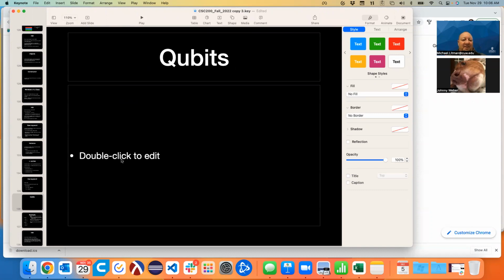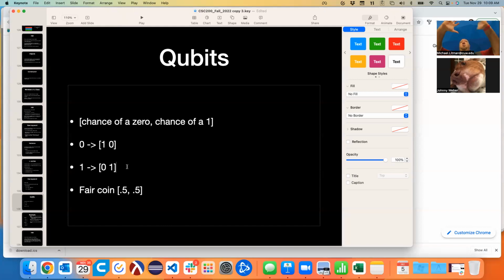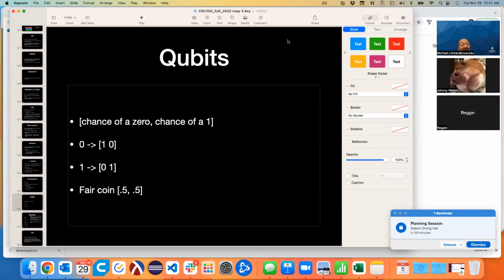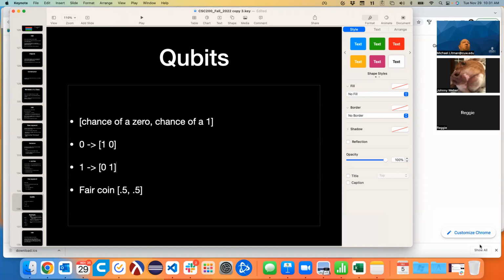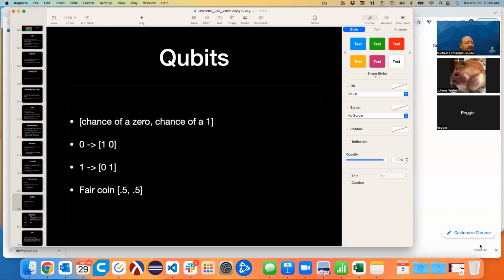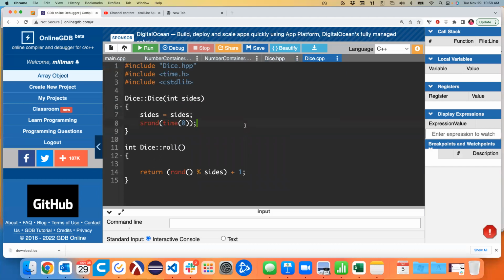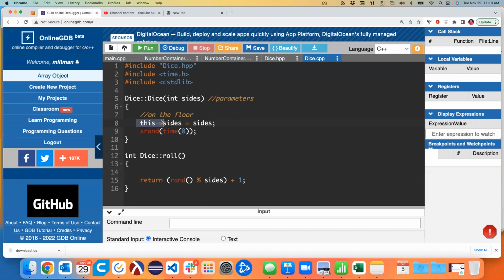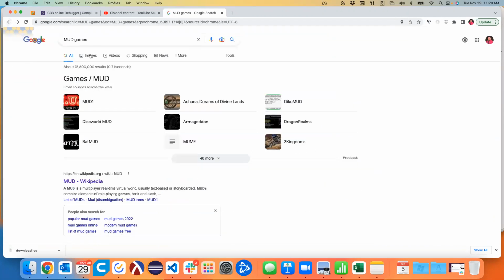CSC200 11/29/22 Quantum Computing, Blockchain, and this keyword